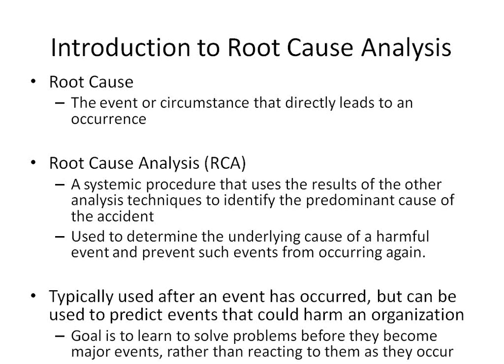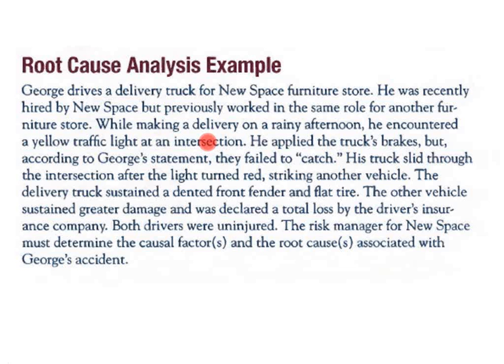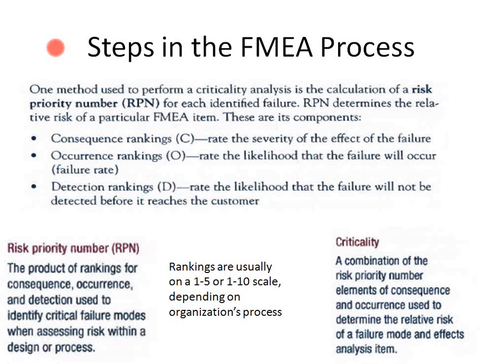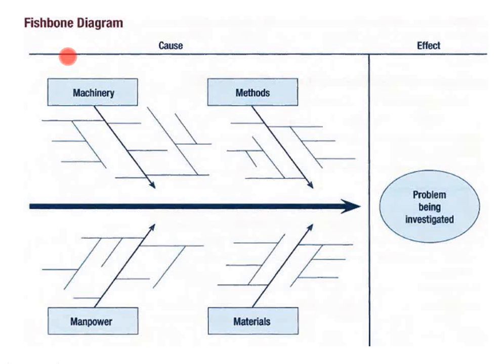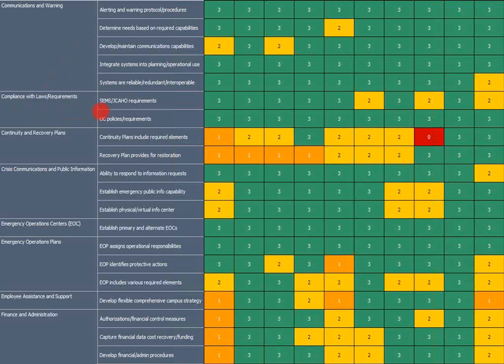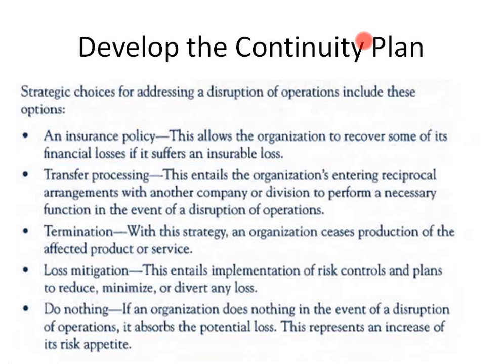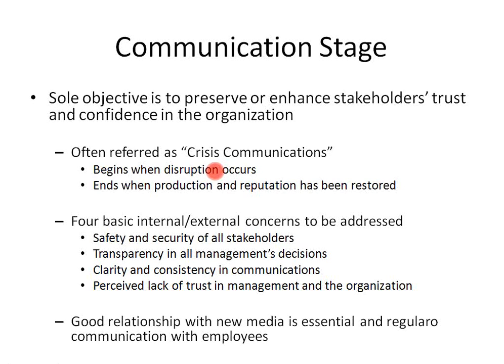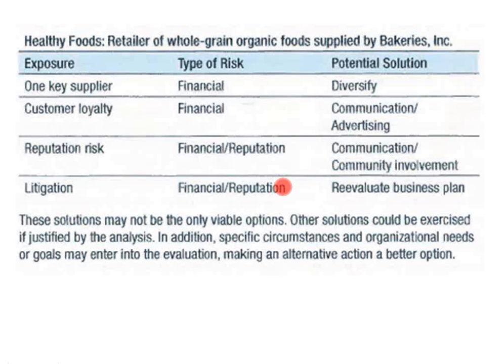ARM 55 Week 2 Chapter 2 and 3